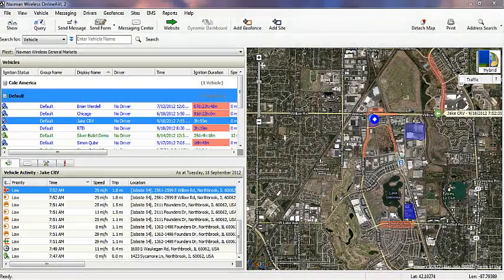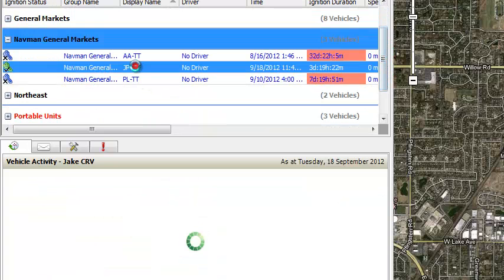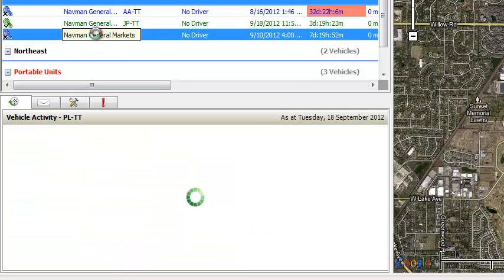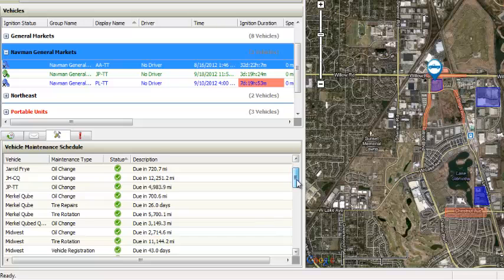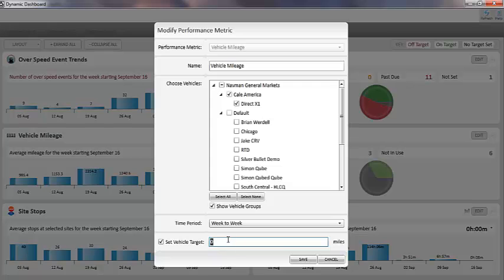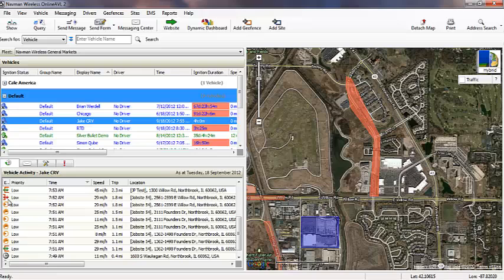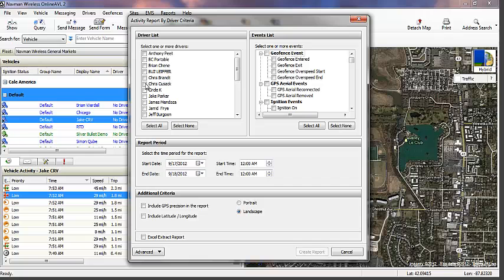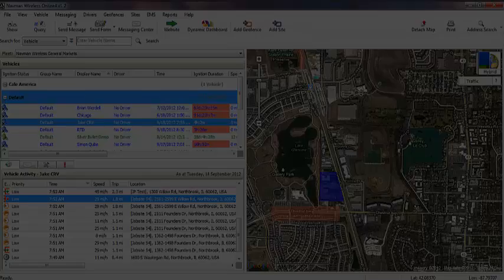OnlineAVL2 Demo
A demonstration of just a few of the features from the Navman Wireless award-winning flagship software: OnlineAVL2.